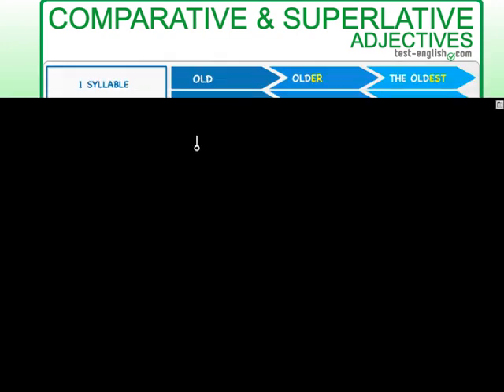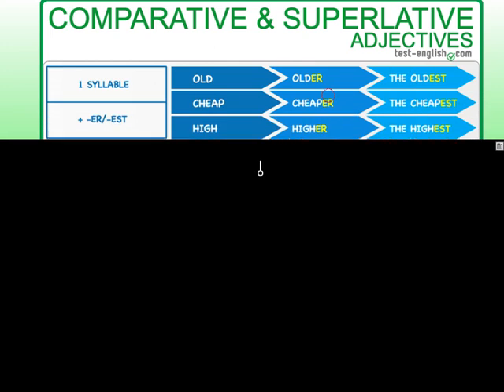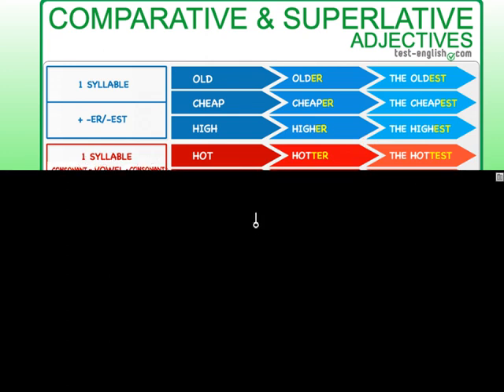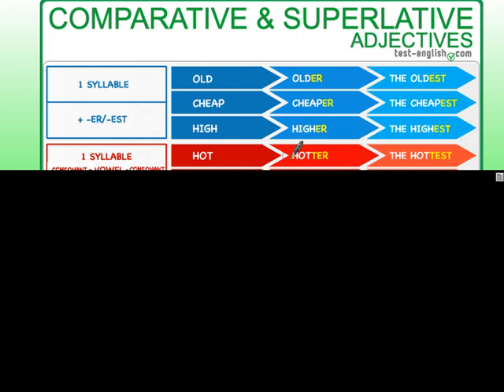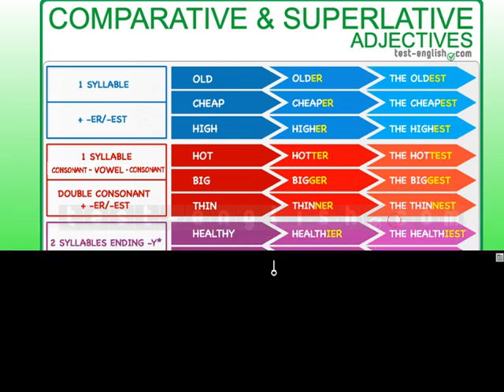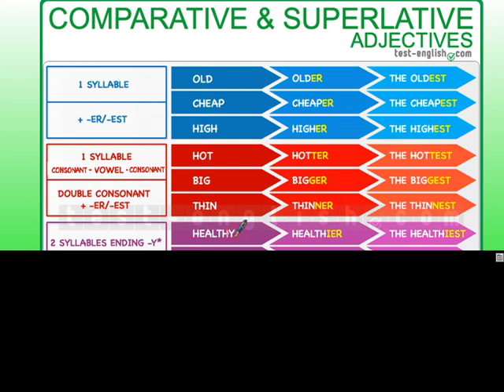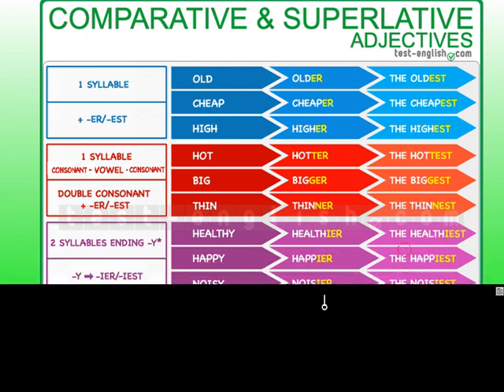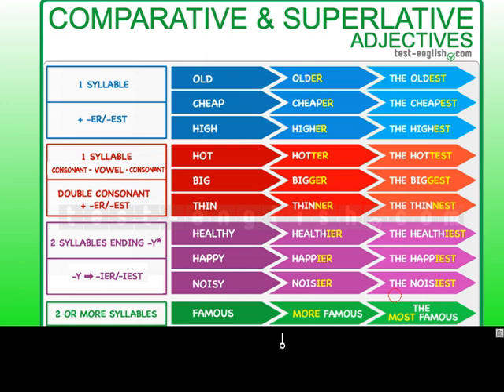Comparative and Superlative Adjectives - Part 2